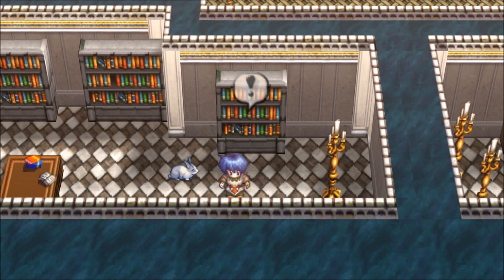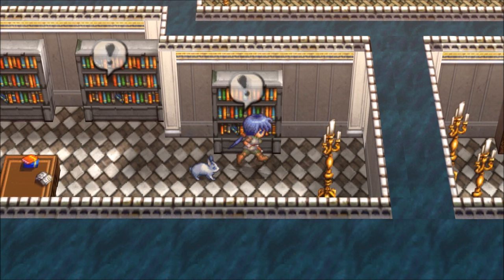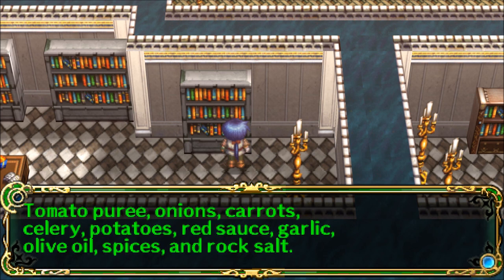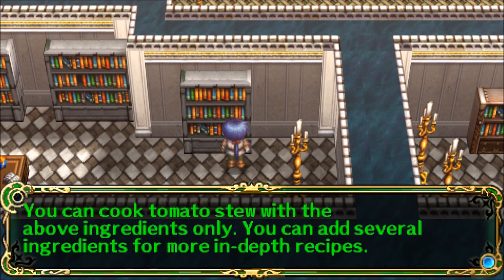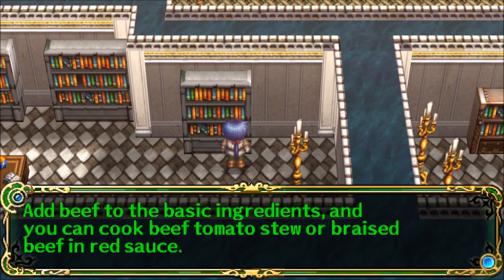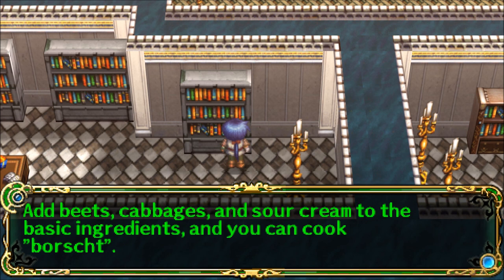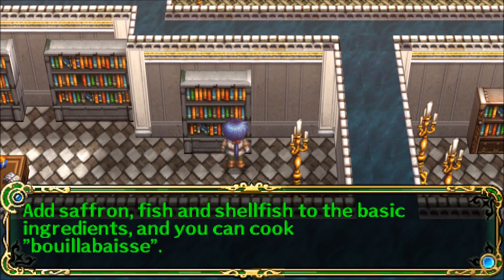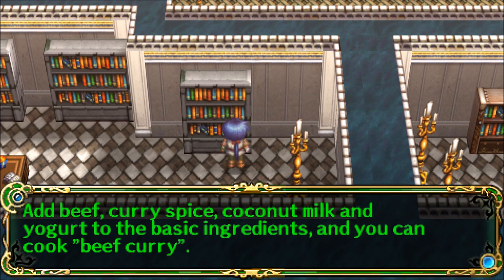Let's Read Enjoy Cooking (Let's Read the Books of the Gagharv Trilogy, Book 10)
I found this book at Castle Amdera, in episode 36 of my Let's Play series of Prophecy of the Moonlight Witch

The Legend of Heroes: Prophecy of the Moonlight Witch is a property of Nihon Falcom Corporation and Bandai Namco Entertainment Inc. I do not own any of the rights to this game, nor any of the material within this video. Thank you and have a pleasant day on Tirasweel.